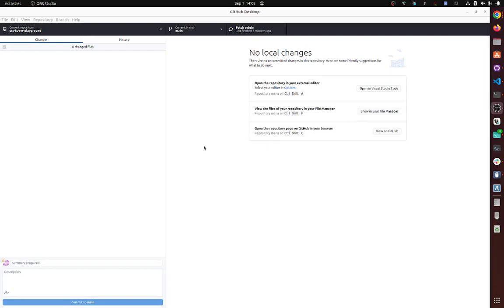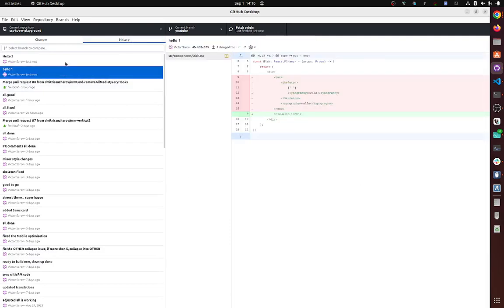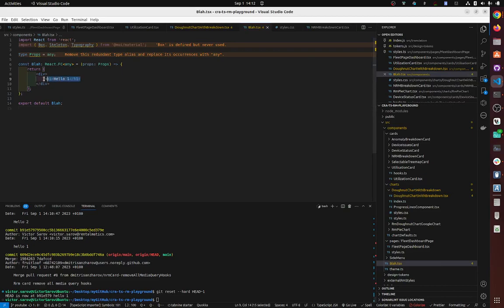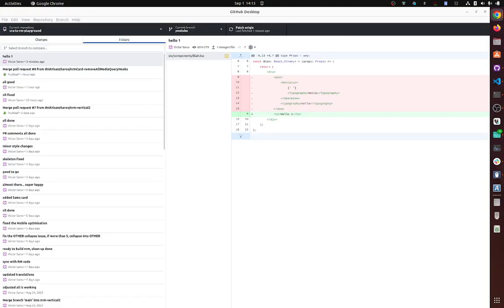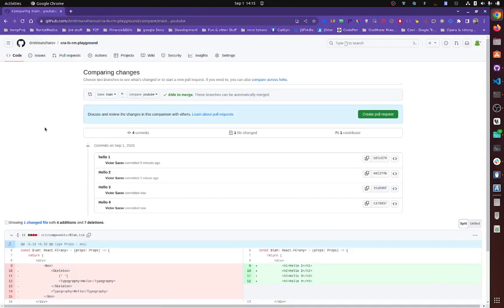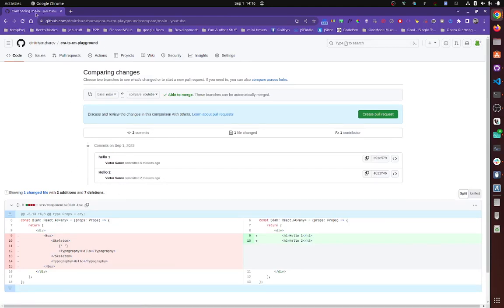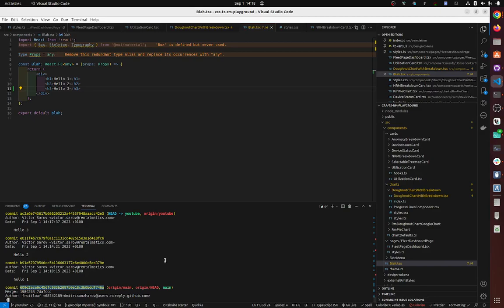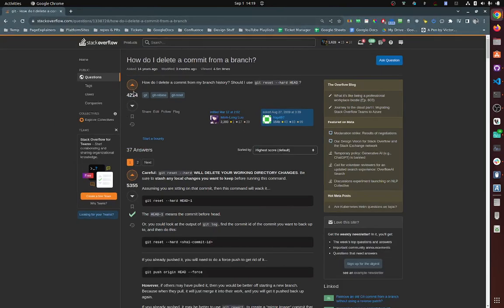delete commit in git; delete commits in git; git delete commits; delete commits from branch git;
How do I delete commits in git; how to delete commits in git

core commands:
- see heads: git log

- exit from git terminal: q

- move 1 head DOWN: git reset --hard HEAD~1

- remove commits from REMOTE (this sets your current HEAD as origin on the Remote Branch and removes anything after it): git push origin HEAD --force

- move number of heads DOWN: git reset --hard HEAD~numberOfHeadsYouWantToMoveDown

- move HEAD to a specific Head ID: git reset --hard SHA_ID_Head_Id